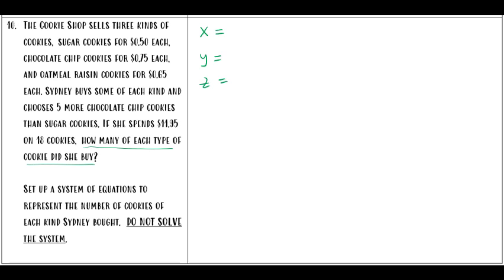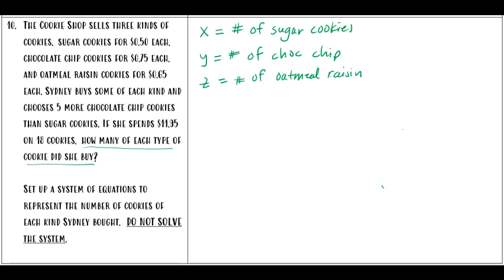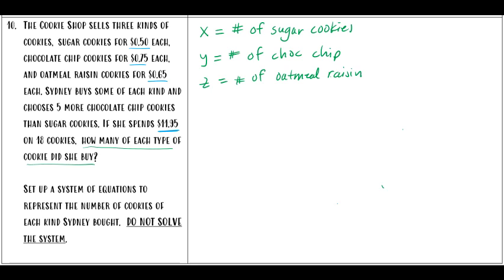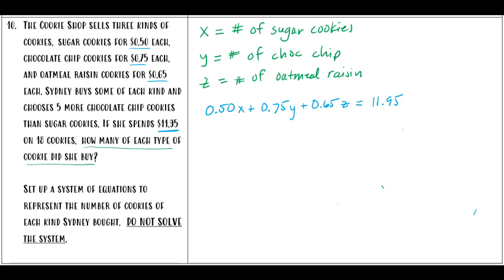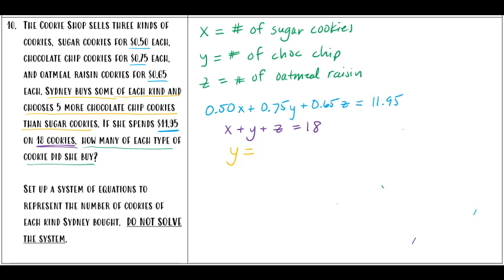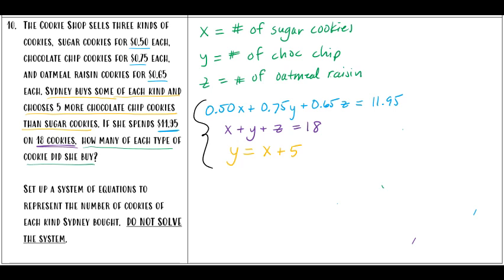Unit 6 Review #10